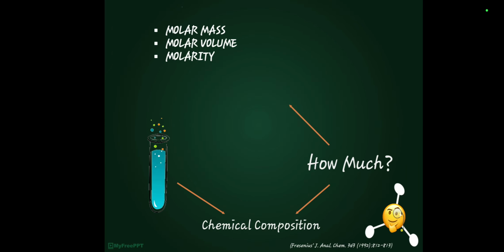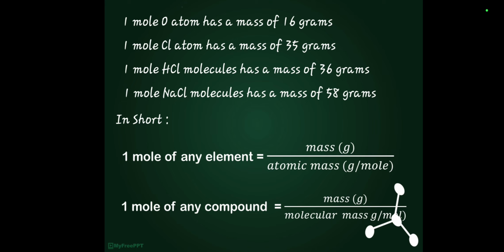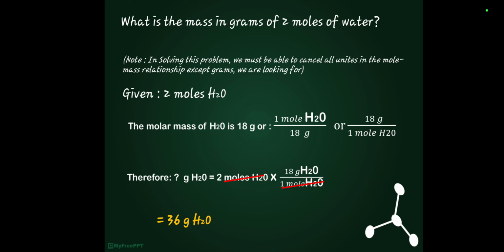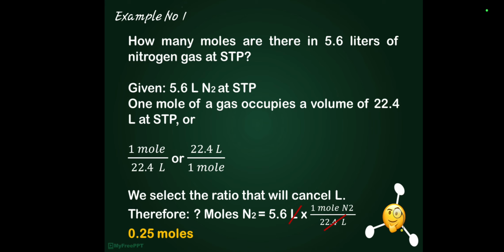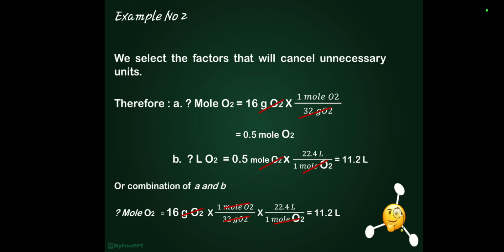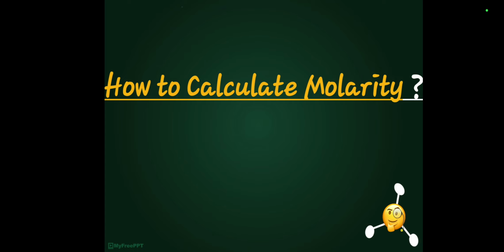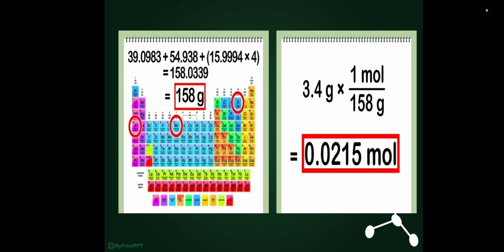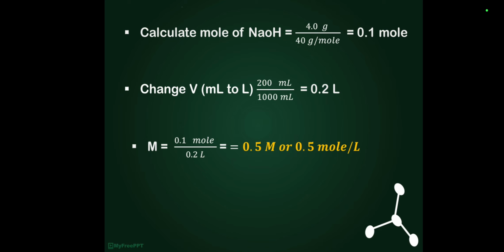LESSON 4 MOLAR MASS MOLAR VOLUME AND MOLARITY BSMT1A